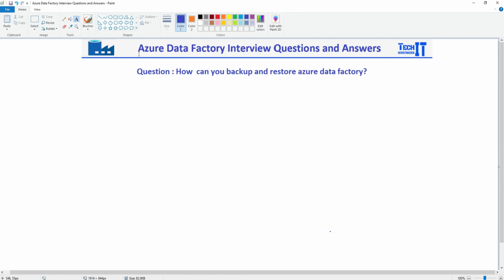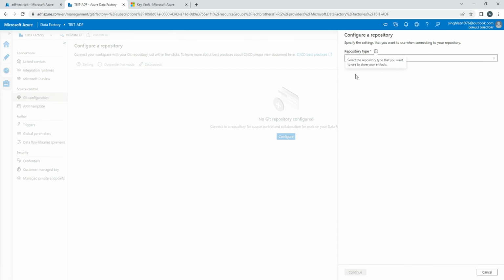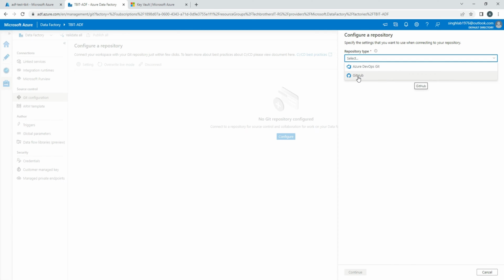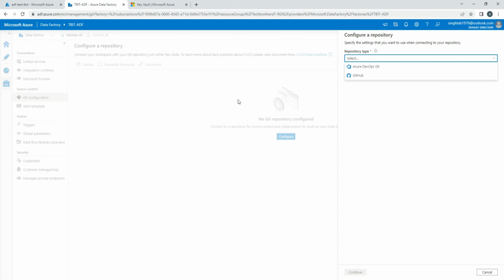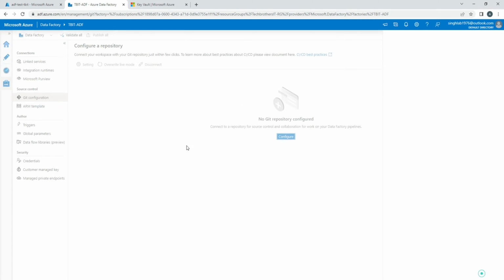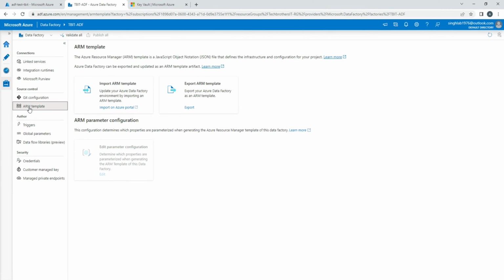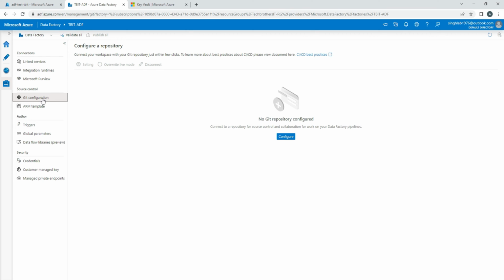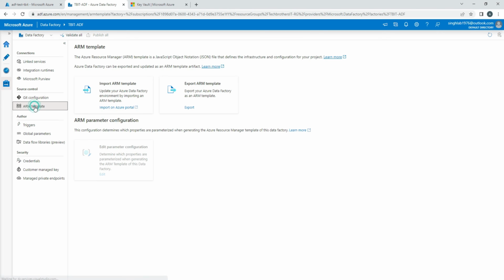How can you Backup & Restore Azure Data Factory | Azure Data Factory Interview Questions & Answers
How can you Backup & Restore Azure Data Factory | Azure Data Factory Interview Questions & Answers 2022, In this video, we will learn about some basic Questions and Answers for Azure Data Factory Interview.